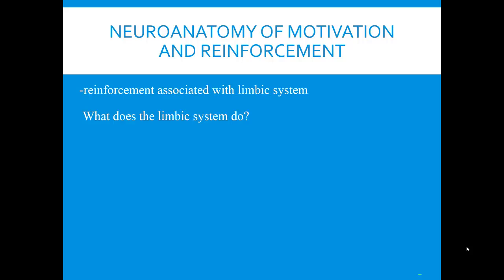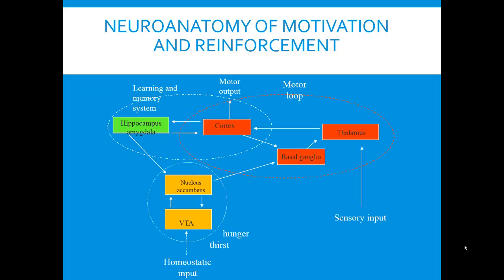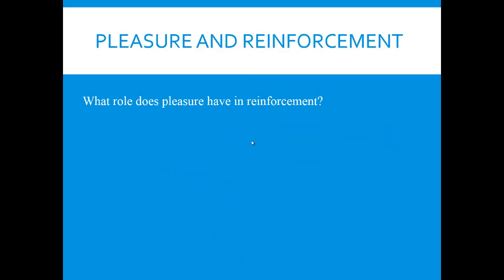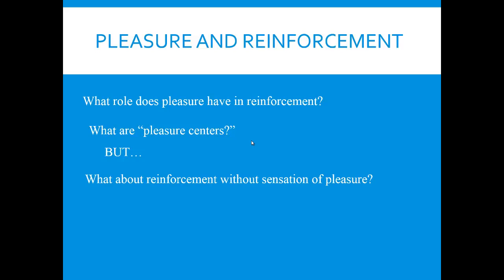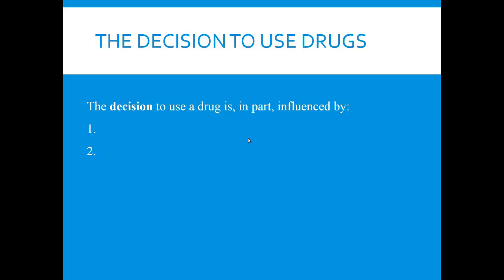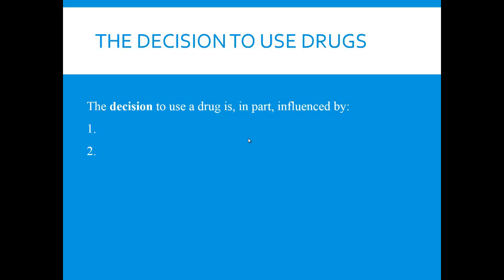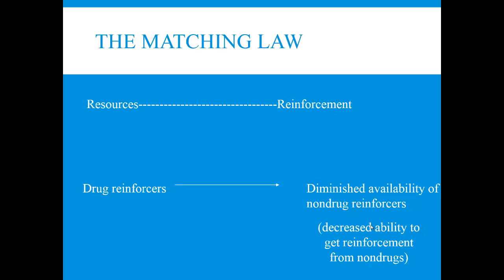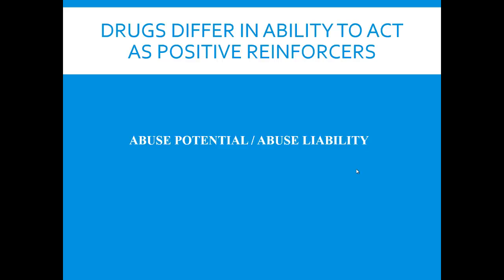Chapter 5 Part 2